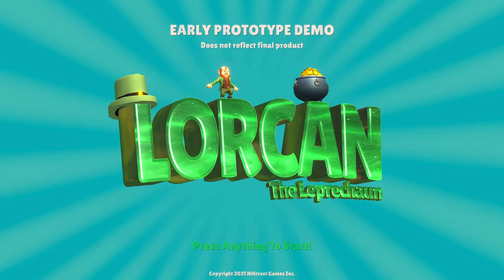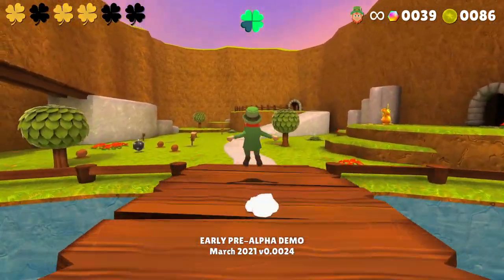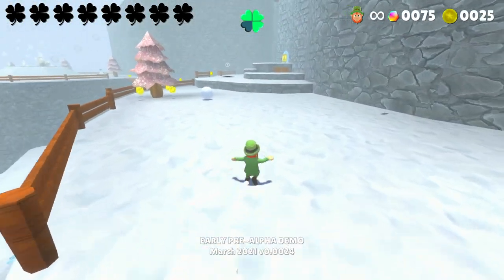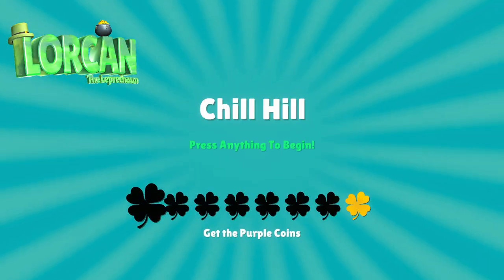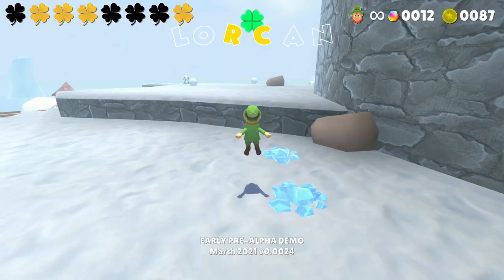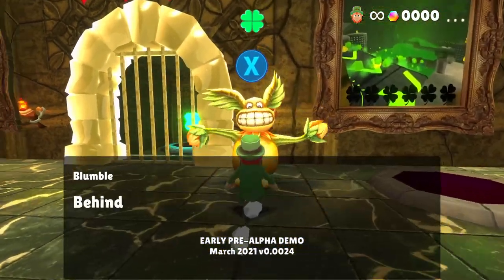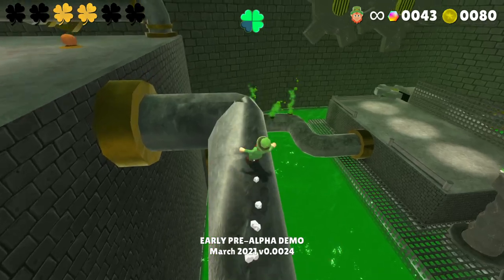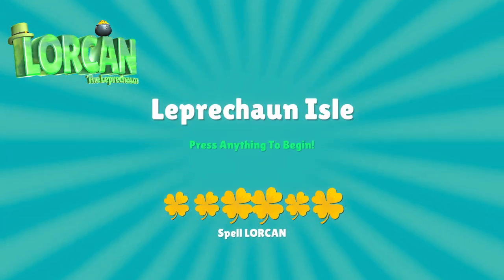Lorcan The Leprechaun - FULL DEMO Gameplay - Support this 3D Platformer Kickstarter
Lorcan The Leprechaun is an extremely fun and promising 3D Platformer with a demo released for its kickstarter debut. Here's gameplay of the full demo of Lorcan the Leprechaun

Sarah Essex
TARDIS Type40
AmalgaGibus
Holmes_Watson2011